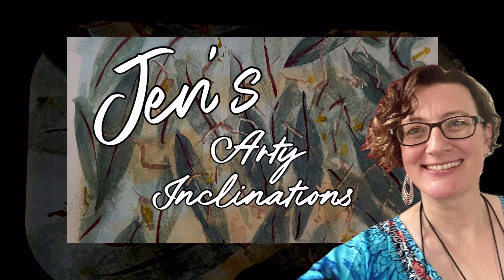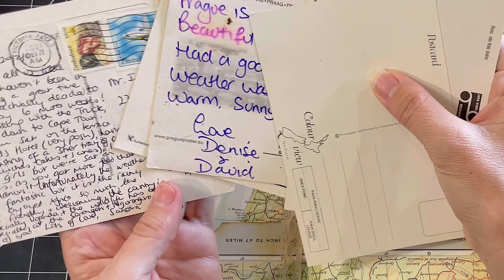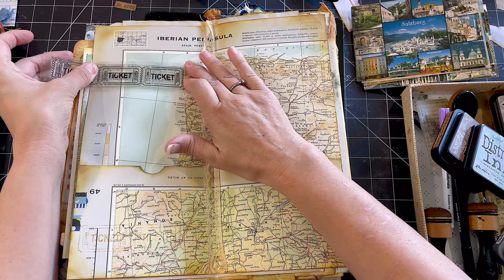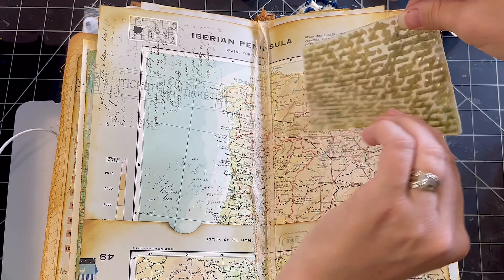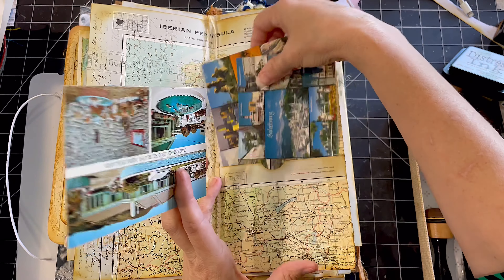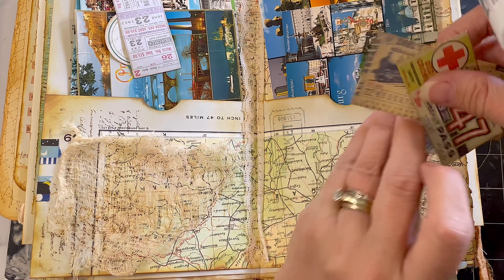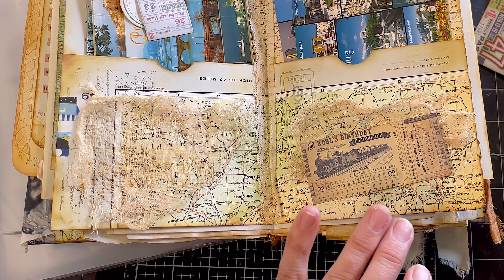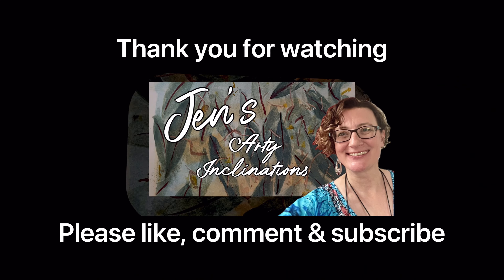Easy Postcard Spread - Day 30 “Travel”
56 Abena Avenue
CRACE ACT 2911
AUSTRALIA